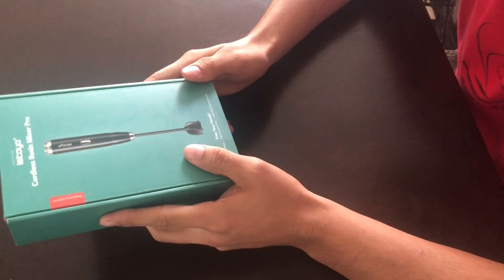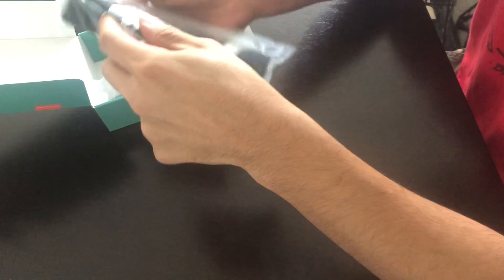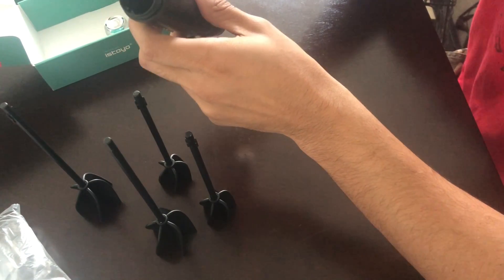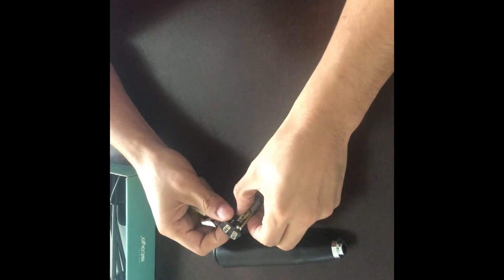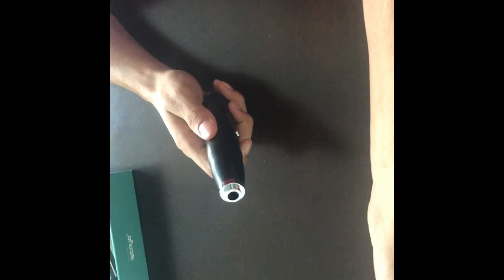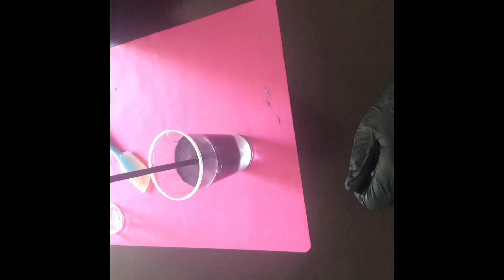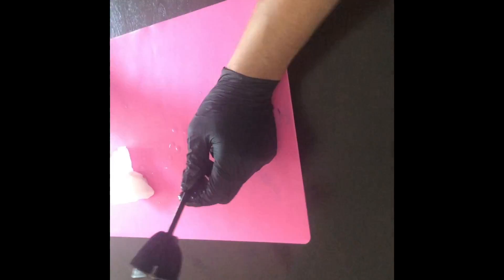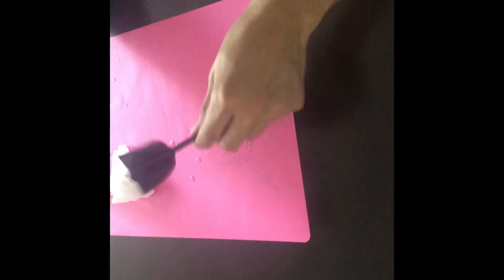ISTOYO Premium Resin Mixer, Handheld Battery Epoxy Mixer for Saving Your Wrist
Amazon name: ISTOYO Premium Resin Mixer, Handheld Battery Epoxy Mixer for Saving Your Wrist, Epoxy Resin Mixer Pro, Resin Stirrer for Resin, Resin Molds, Silicone Molds Mixing, DIY Crafts (Included 4 pcs Paddles)